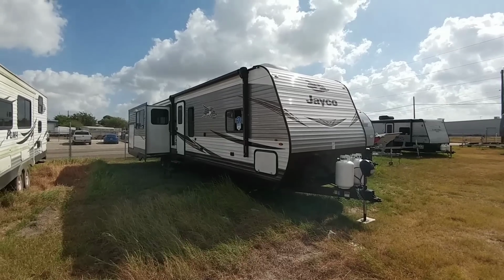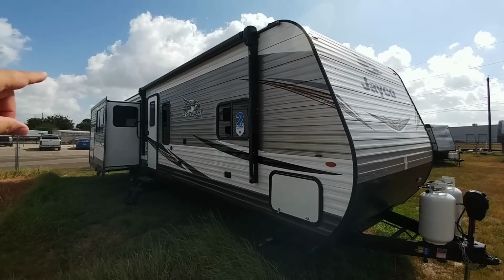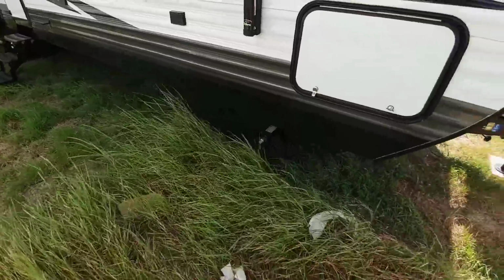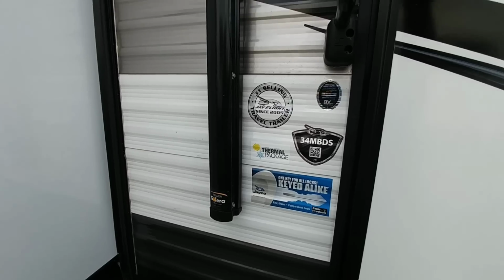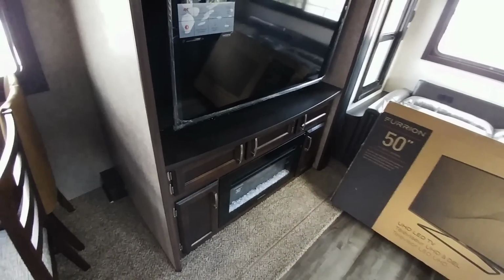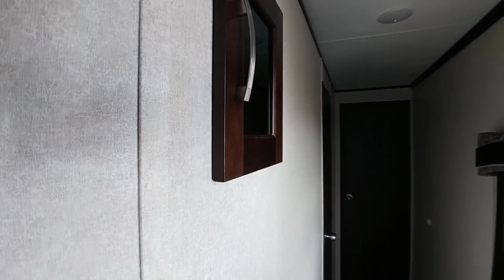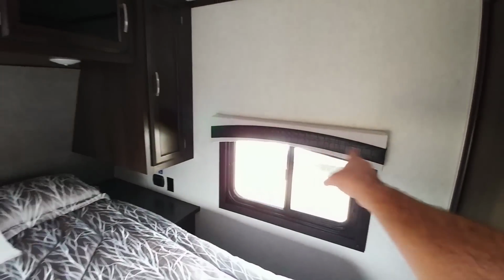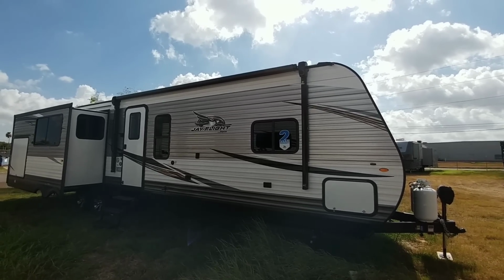BEST TRAVEL TRAILER FLOORPLAN I've ever shown! Jayco Flight